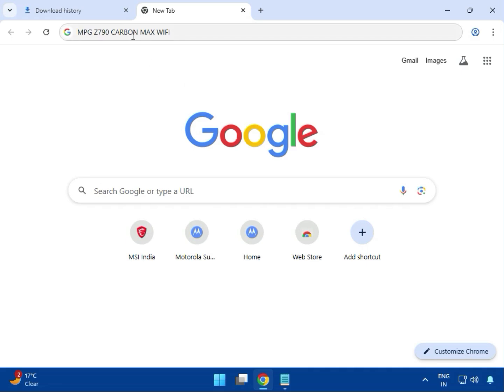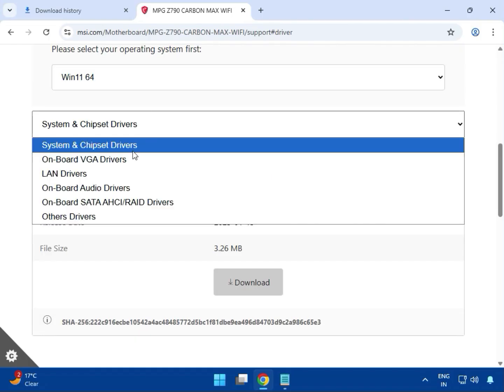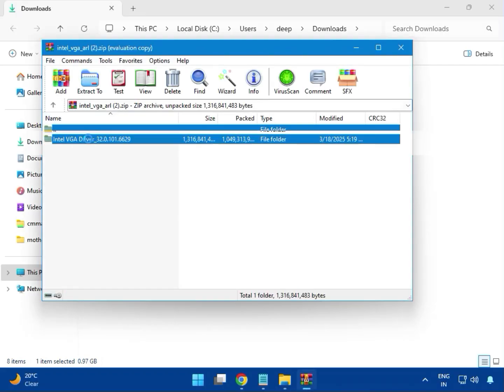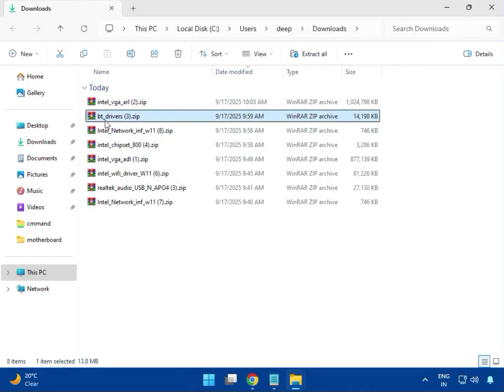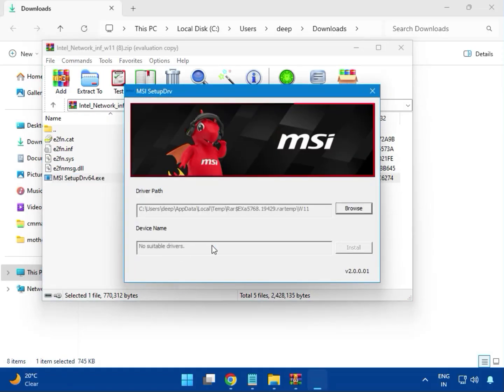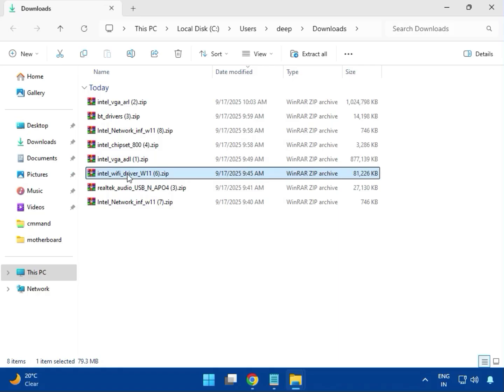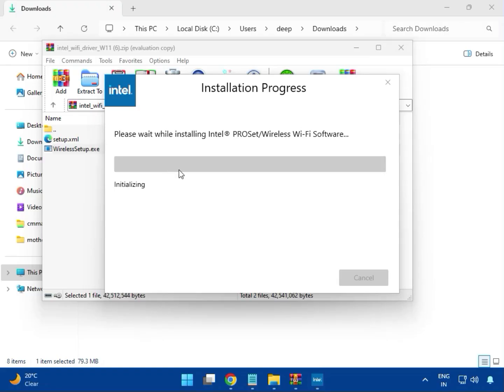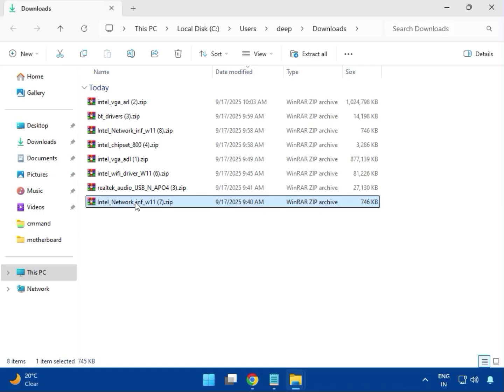MSI Z790 CARBON MAX WIFI Motherboard Driver Installation Guide – Windows 11/10